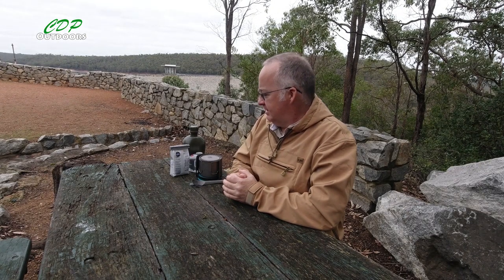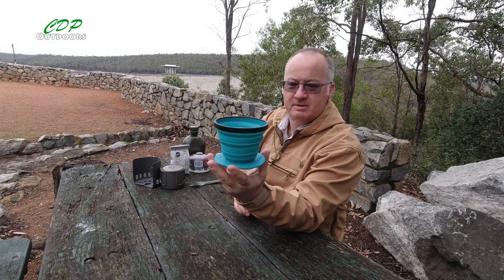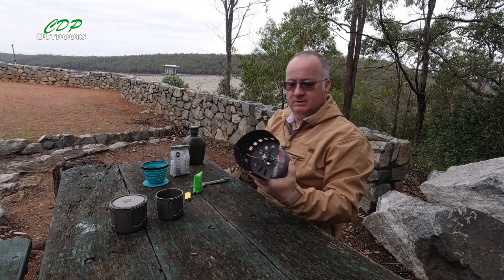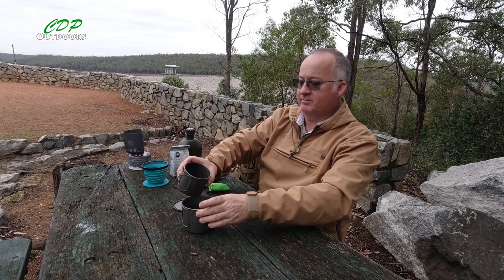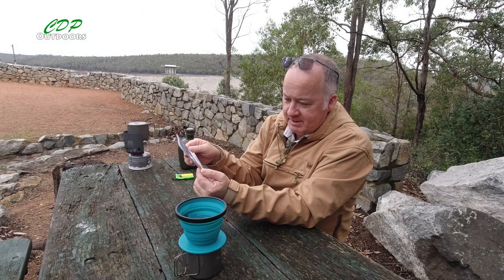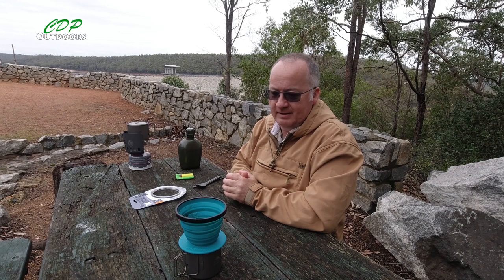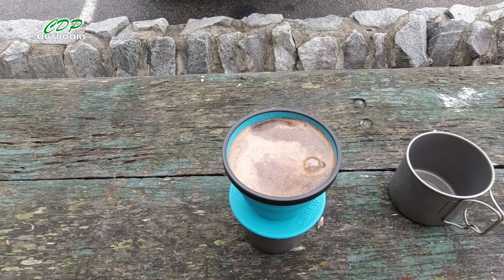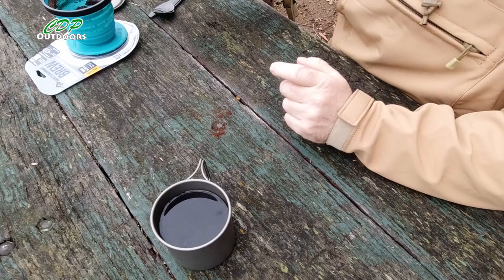SEA TO SUMMIT X BREW Coffee filter for making fresh coffee while out hiking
SEA TO SUMMIT X BREW

Having a good fresh coffee when out hiking in the bush and forest is a really nice treat to have.
Maybe not just a treat but a necessity.
This easy to use coffee filter from Sea To Summit, is a handy piece of kit to have in your kit.
Folds down flat, taking up very little extra space in your cook kit or pack.
Need a bit more practice making coffee with it to get the right amount of coffee for a decent drink.
mmmmm coffee.

You can buy this online and from a lot of outdoor stores.

Below is a link to my favorite store, they don't have this on their list at the moment, but they do have a lot of good gear and supplies you may like.

I am an affiliate with them, and make a small commission, so if you buy anything through the link, you will be helping to support my channel, and will not cost you any extra.